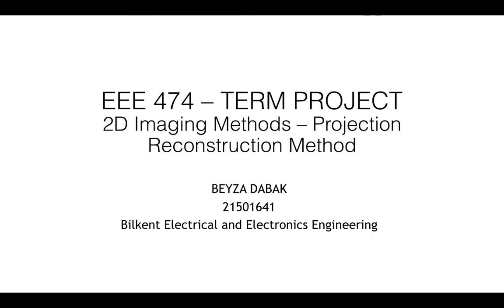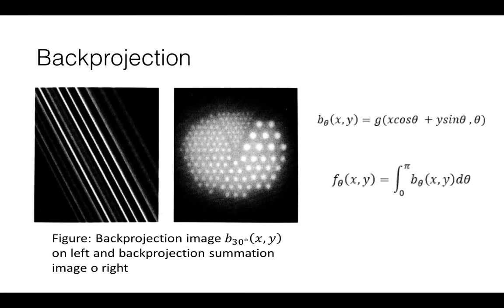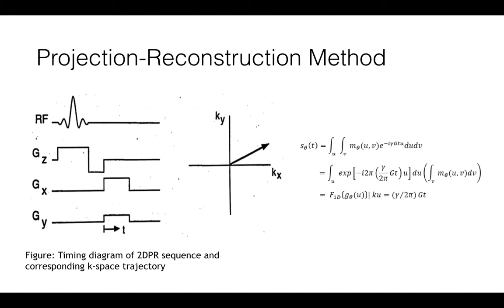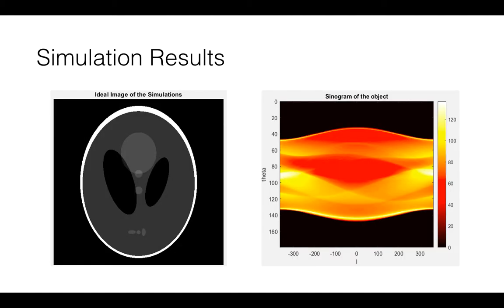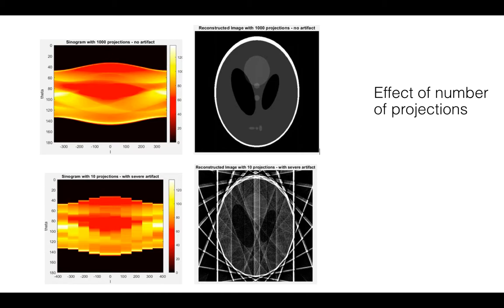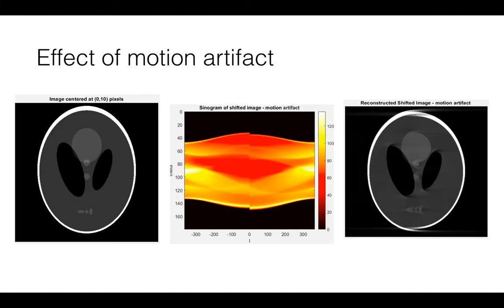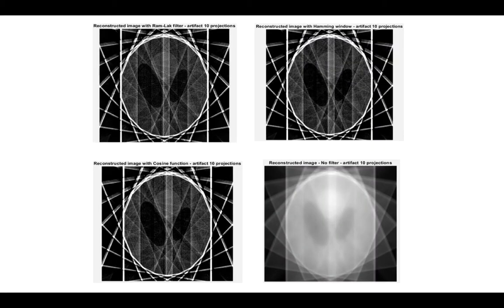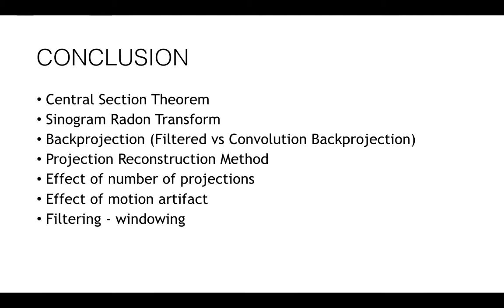EEE474 Term Project - Projection Reconstruction Method